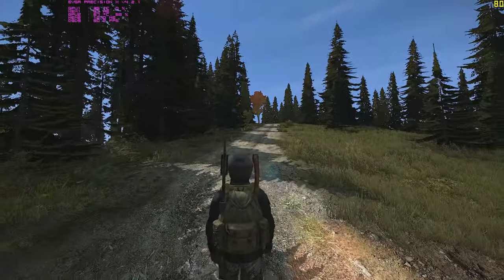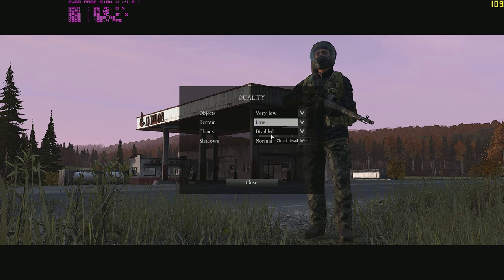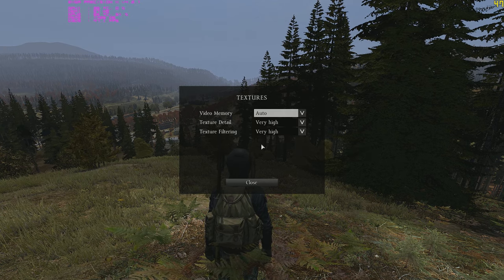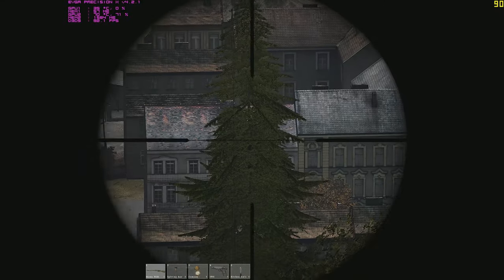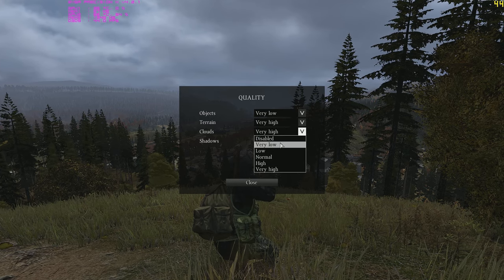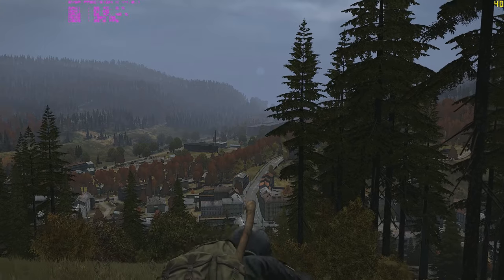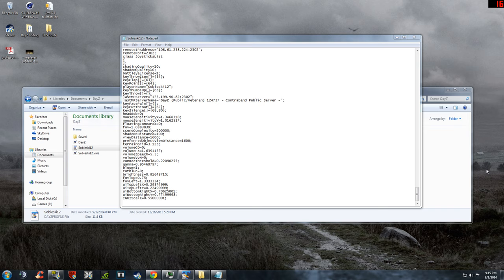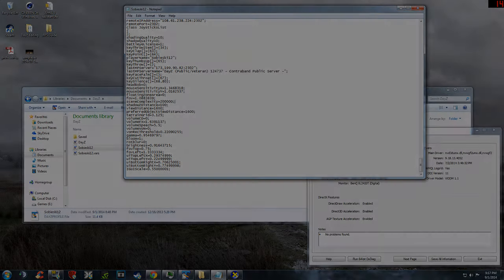DayZ SA - FPS Guide / optimal PvP settings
The goal of this video was to cover a wide range of settings of which can boast both fps and the optimal pvp settings for players around the world. This video will covers all the topics in great detail, both pros and cons in changing various settings.

With the the November sales getting closer, I'd suggest anyone that is planning to upgrade or is planning to build a new system to buy from "Micro-center".

Micro-center is a U.S. based store of which has really great discounts and on cyber-monday those sales are three times better.

CPU - I7-3770K " OC at 4.3 Ghz"
GPU - dedicated resolution GTX 980Ti SC 6GB VRAM / dedicated physx GTX 460
Motherboard - Z77 Sabertooth
RAM - G.SKILL Ripjaws X Series 16GB (4 x 4GB) 240-Pin DDR3 SDRAM DDR3 1866 (PC3 14900)
CPU Heatsink - Hyper 212 EVO
Case - HAF X 942
Storage - 2 x 1TB HDD in Raid 0 / 1 x 238 GB SSD / 1 x 4 TB HDD
Fan Controller - ZALMAN MFC1 Plus-B Black 6 Channel Multi Fan Controller
PSU -  CORSAIR HX Series HX850 850W
Fans -  Cooler Master MegaFlow 200 - Sleeve Bearing 200mm Red LED Silent Fan /  NZXT Air Flow Series RF-FZ140-R1 140mm Red LED Case Fan